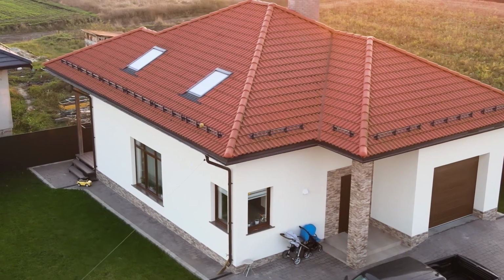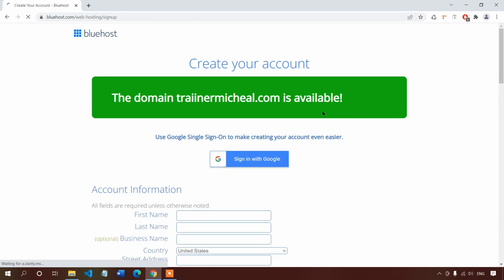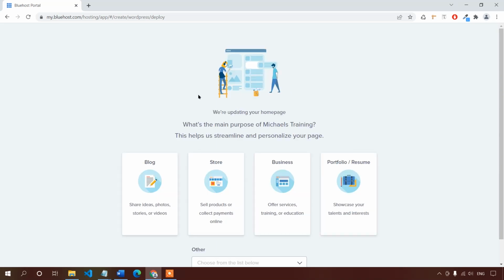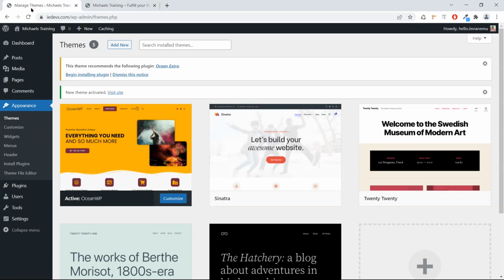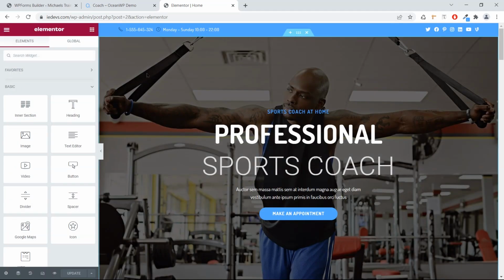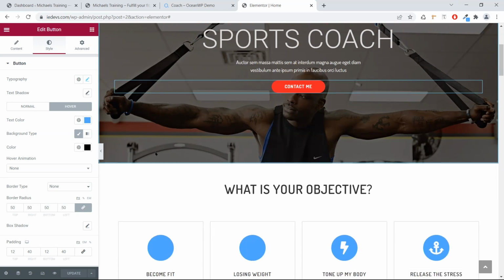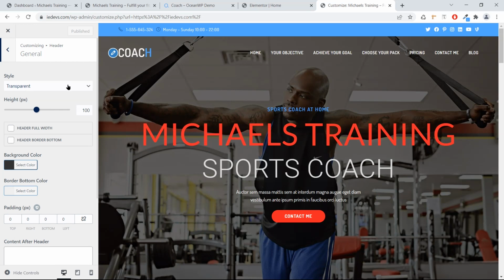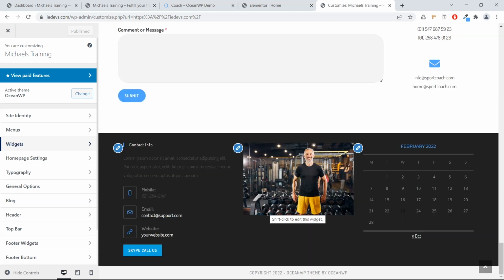How To Create a WordPress Portfolio Website with Elementor and Oceanwp theme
Hi everyone,
in today’s video, I will teach you guys how to create a full WordPress Website using the Ocean WP theme and elementor page builder.
 I’ll take you through a clear step-by-step guided process that makes it effortless for you to learn and build your own website. If you haven’t done this before, don’t worry; We’re going to use a simple drag and drop tool called Elementor. In addition, the resources and tools we will use in this Tutorial are completely free. Yes, you can build your own website at the cost of nothing.
Here is the website we are going to build –
We will build a fantastic-looking website like this without paying anyone, even a single 1 dollar.
The design, the color, the layout, everything is professional.
You can even change any of the content on this website to personalize your needs.
So, let’s start making this website.

❤️ Support US and Purchase a Hosting package through the links below if needed.

We will complete this whole website in 4 easy steps.
00:00  Introduction & Overview
03:20 Get a Domain and Hosting
07:06 Install WordPress on your Hosting.
11:35 Install the Ocean WP theme.
16:00 Customize and add your own content.